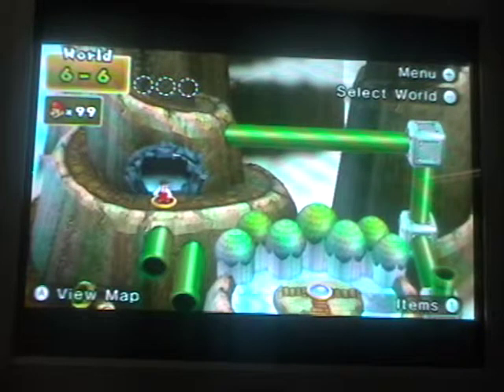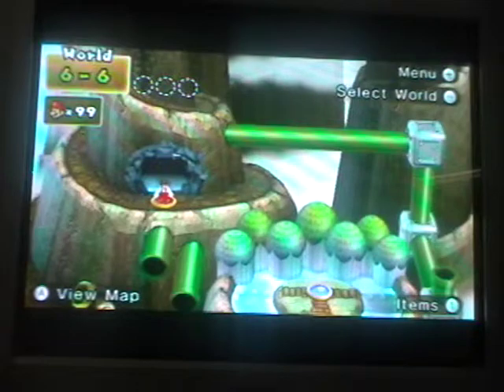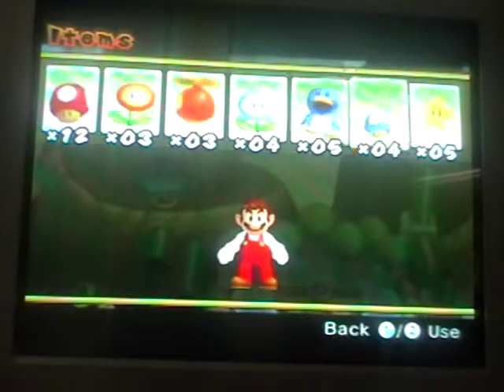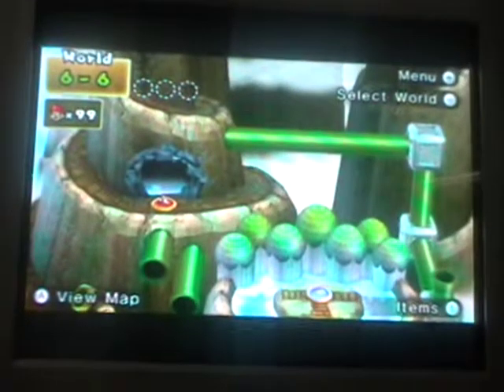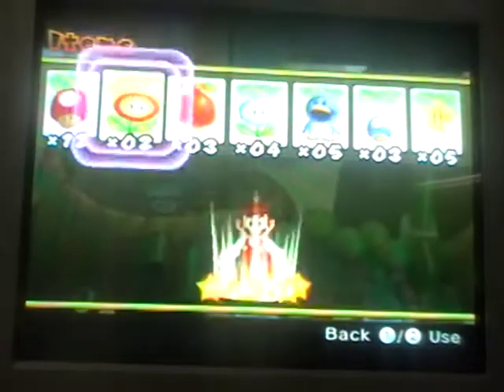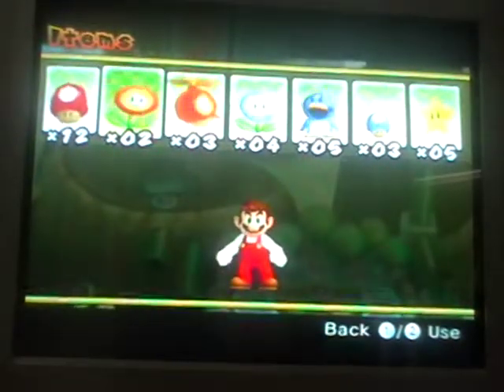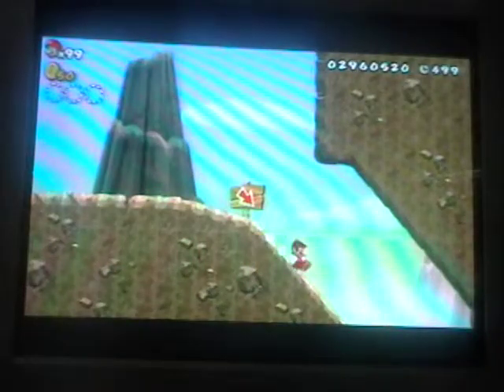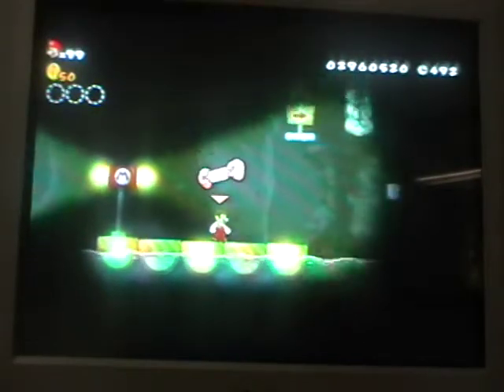let's play new super mario bros. wii part 48 "Running in underground water"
In this part I show off a pretty cool trick that allows you to skip the whole level with the mini-mushroom! And now for the rest of the star coins in this underground-ish level.